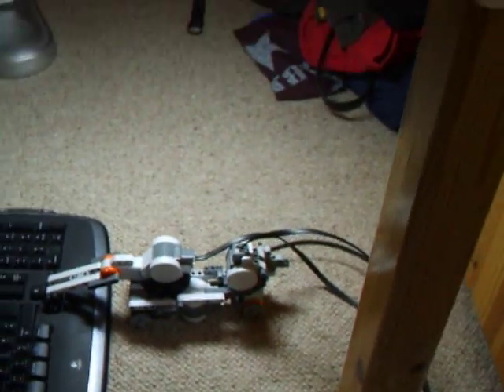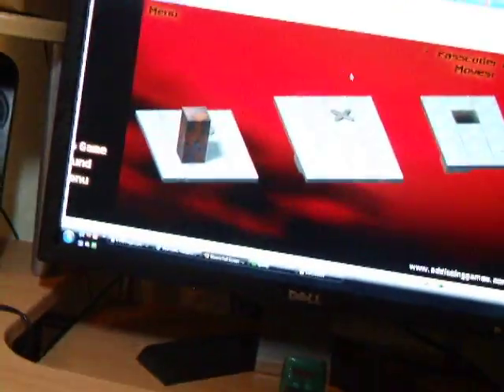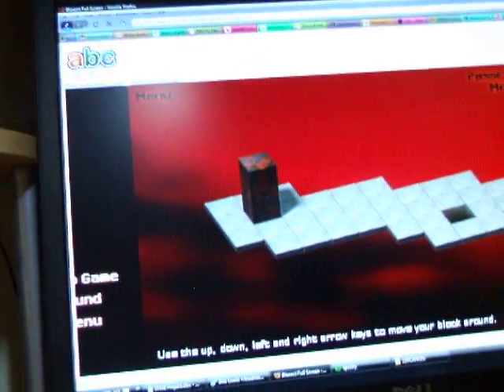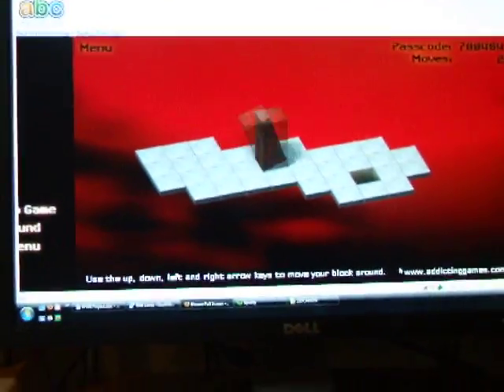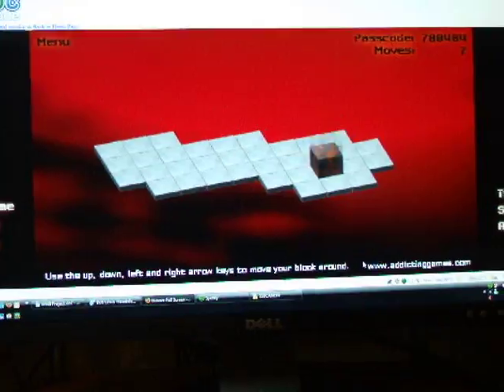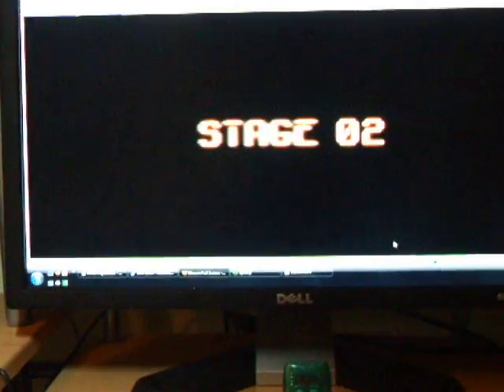Nxt game player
(click on nxt mindstorms)
This robot can play games on a computer via the arrow keys on your keyboard, it uses 3 motors to control left and right, up and down, forwards and back to press the four keys.